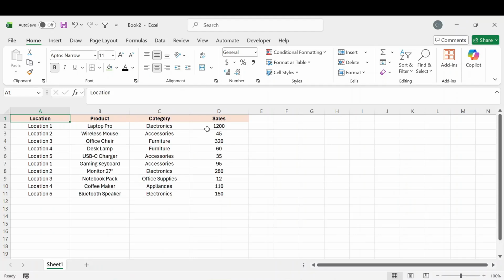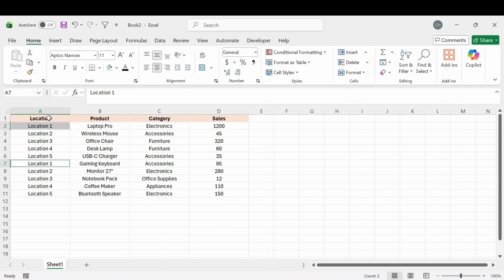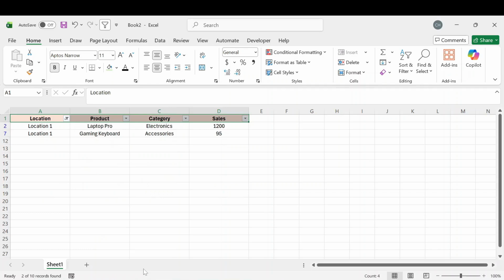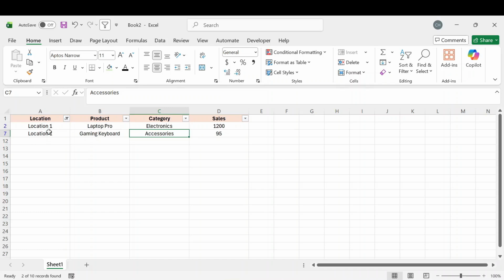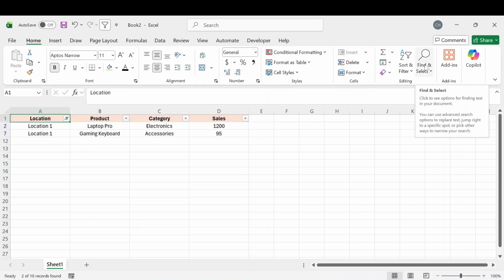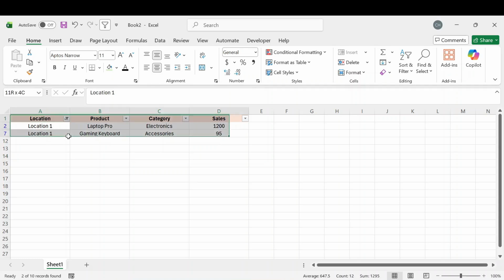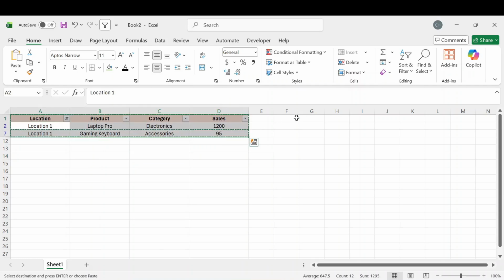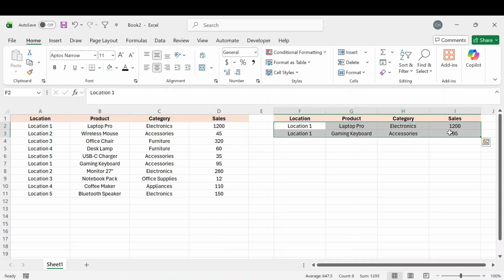How To Select & Paste Visible Cells Only In Excel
Learn how to paste visible cells only in Excel without copying hidden rows or filtered data by mistake. This quick Excel tutorial shows the easiest method to work with filtered spreadsheets, hidden cells, and visible-only selections to improve accuracy and productivity. Perfect for Excel beginners, office professionals, data analysts, and anyone working with large spreadsheets in Microsoft Excel.

Standing Desk:

Great book on business: